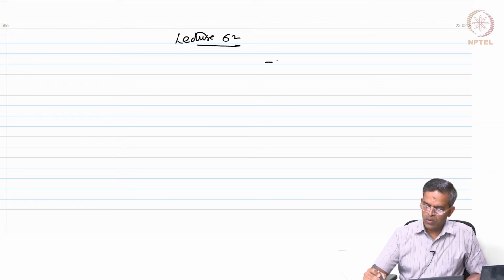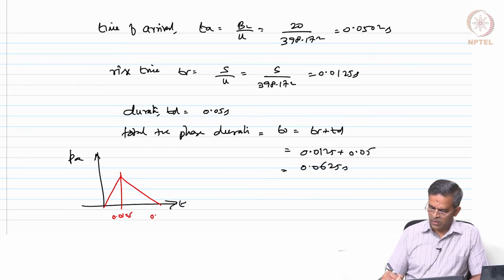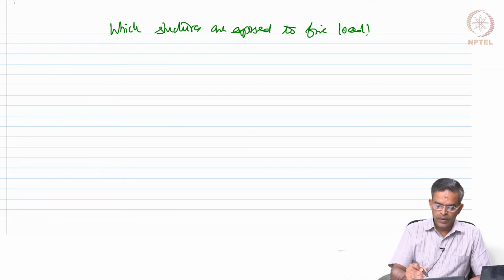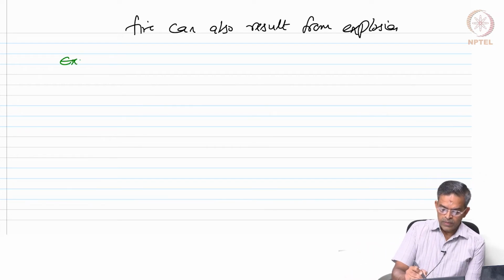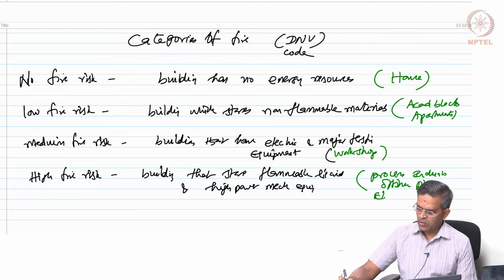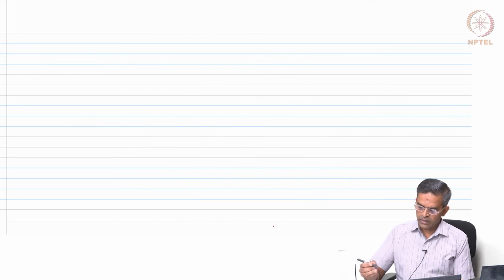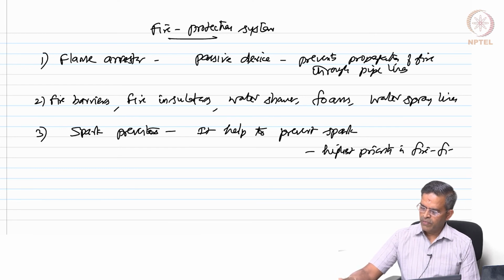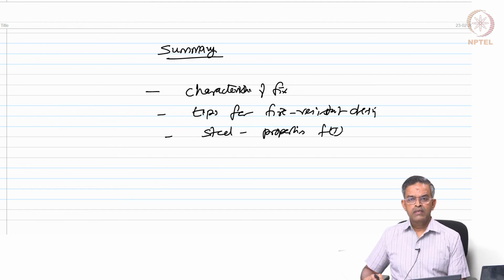Fire-resistant design -1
"Fire load estimate
 Fire-resistant design"